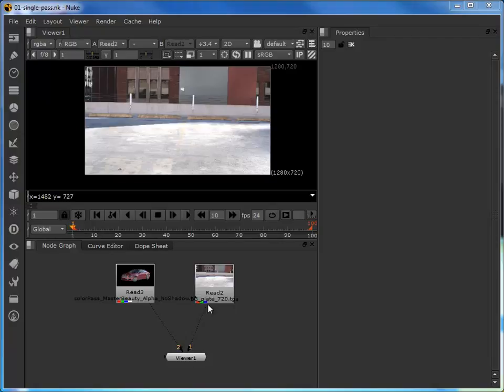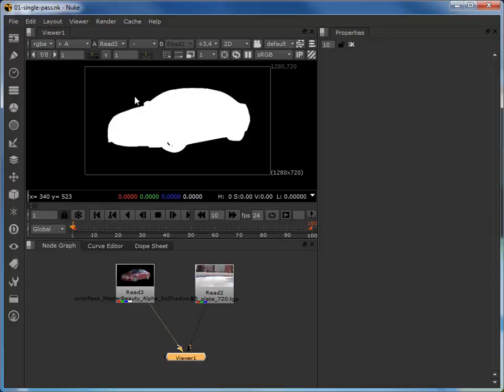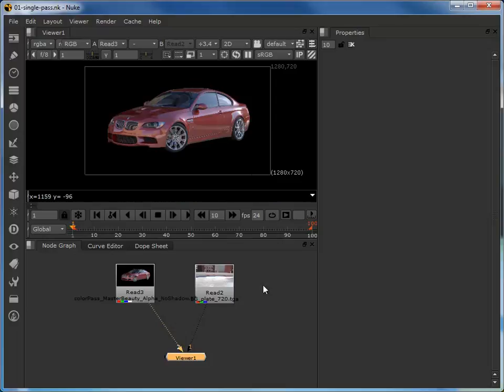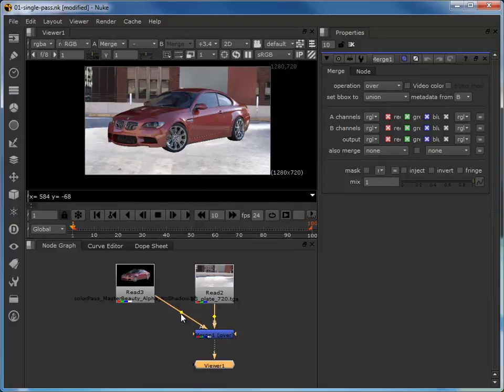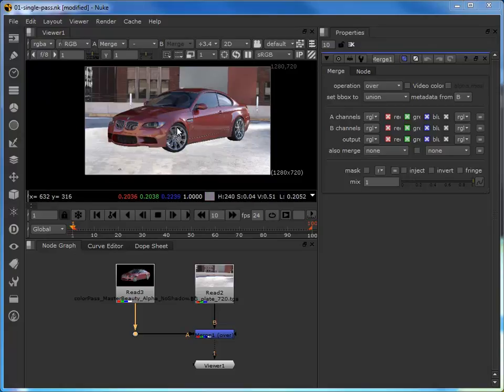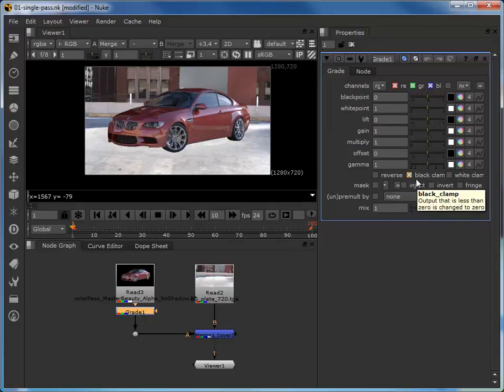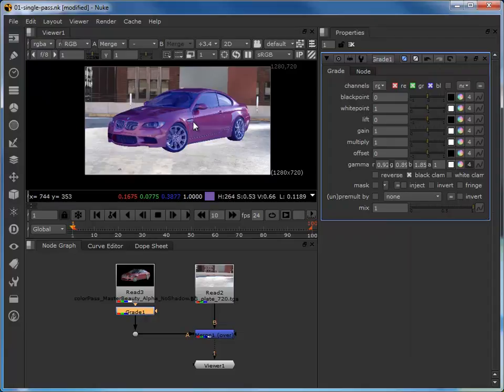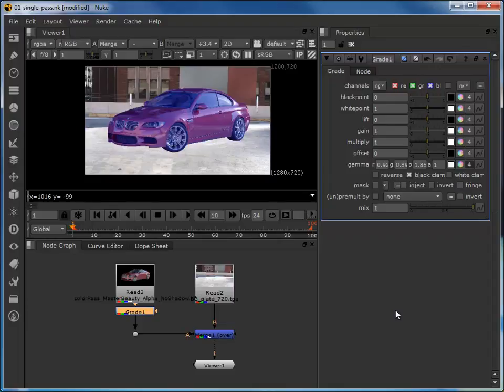Single-Pass Compositing CGI in Nuke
Basic composite of CG render against live background.